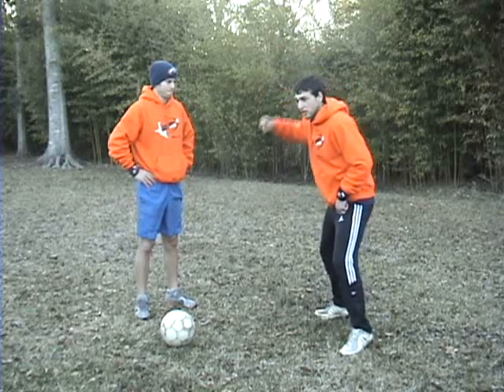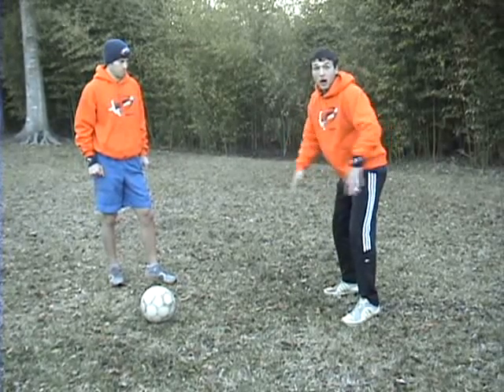Soccer Defense - MLS Jed Zayner Demonstrates How to Defend by Online Soccer Academy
Special guest Jed Zayner of MLS's DC United (former Columbus Crew) teaches you the proper defending techniques that have made him a successful defender in the MLS for the last five years.

Do you like FREE Soccer Training Videos?

Our mission is to inspire athletes that if you Believe in it® and back that up with hard work anything in life is possible!

"We love our shirts! The sizing is accurate and it all washed well!  Thank you for the awesome customer service too!" - Della

Friend / Follow Online Soccer Academy

Remember if you Believe in it® and back that up with hard work anything in life is possible!